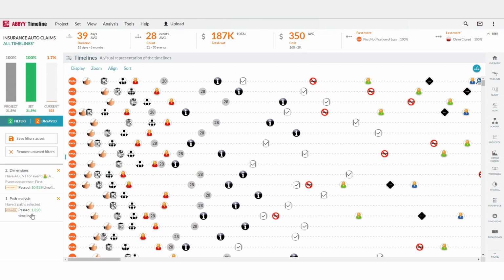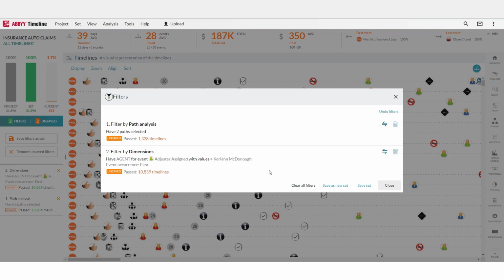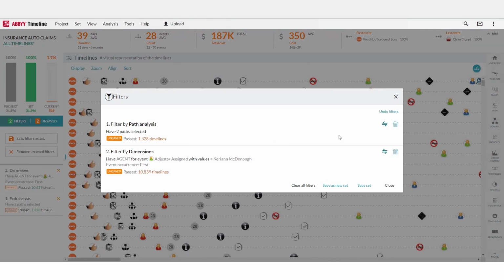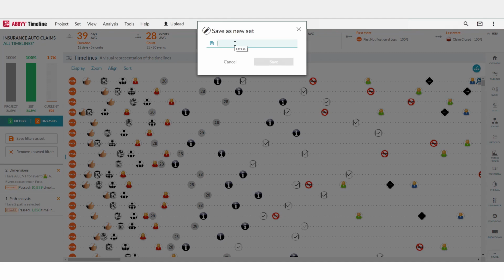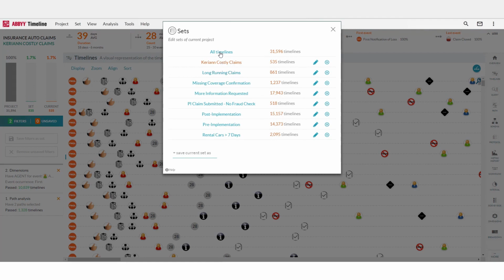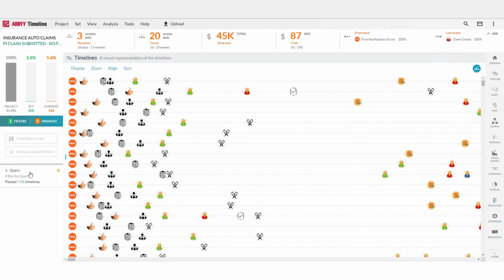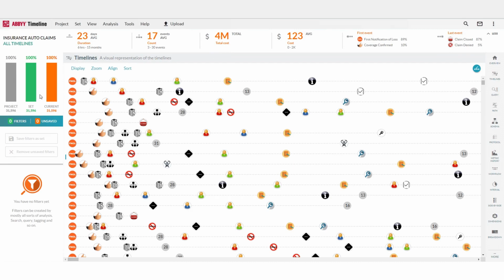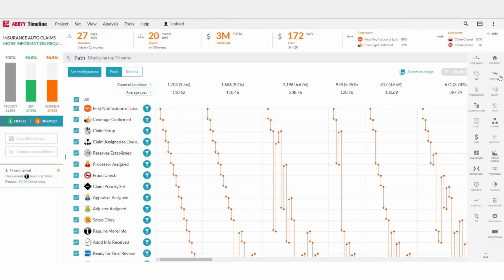ABBYY Timeline Filtering and Sets Tutorial